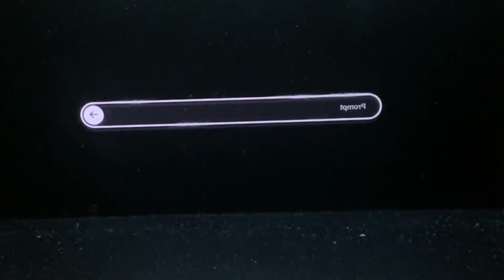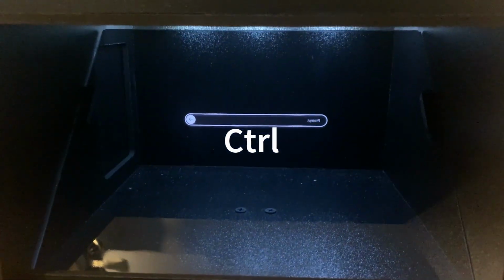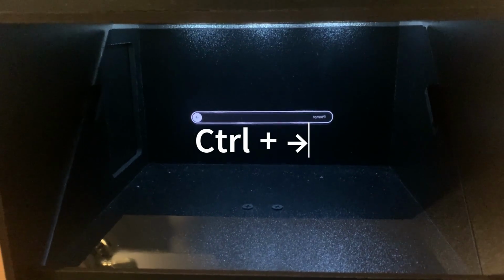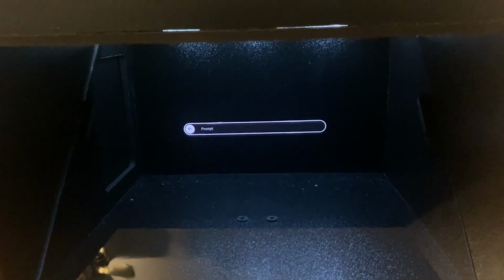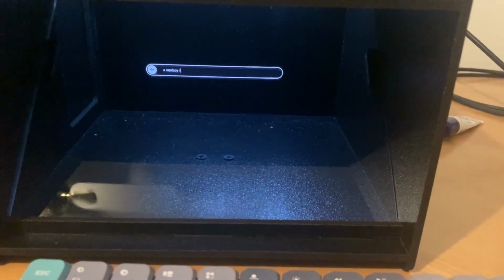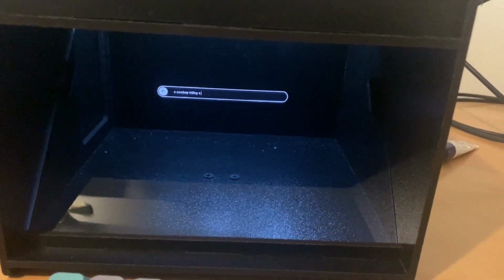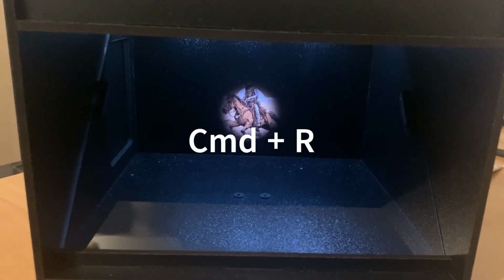LemurBox tutorial : The txt2holo webapp